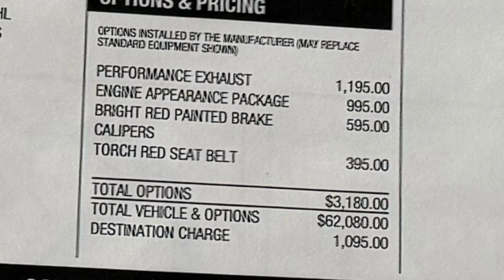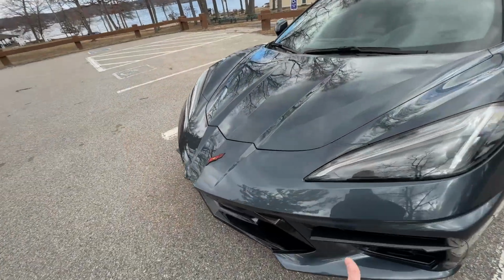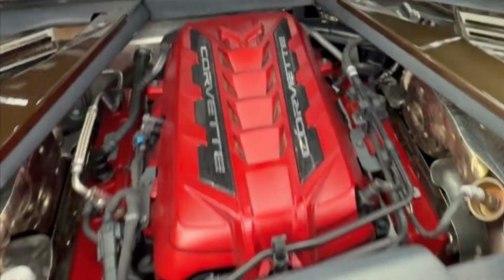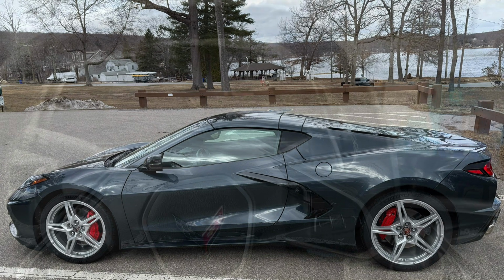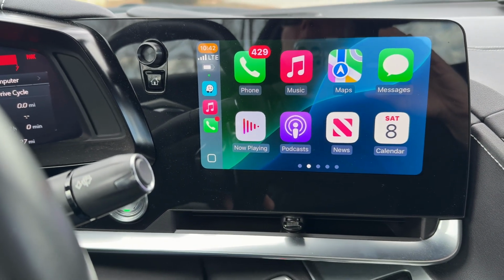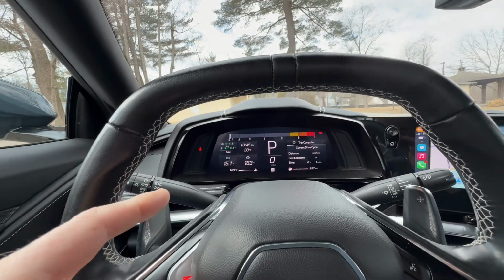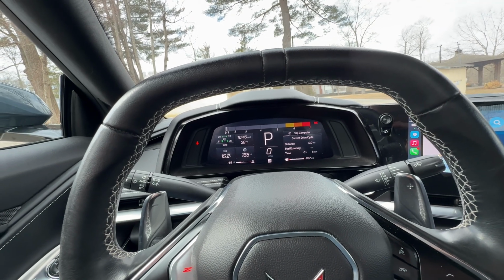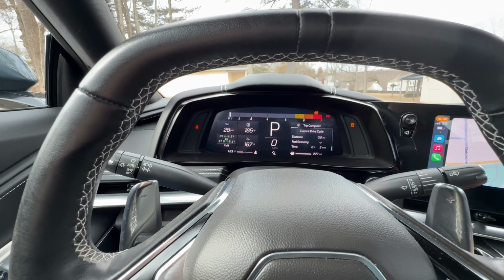My 4 year Review of the Mid-Engine C8 Corvette Stingray, Would I buy it again?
I do a 4 year ownership review of my 2021 C8 Corvette Stingray

0:00 - Introduction
0:12 - Specs and purchase price
0:38 - Ride quality
0:51 - Exterior
0:59 - Frunk
1:12 - Engine Compartment
1:22 - Engine Appearance Package
1:32 - Cold start with Performance Exhaust
1:45 - Interior
1:57 - Paint and brake caliper color
2:20 - Dash panel and Infotainment
2:18 - Wireless Apple CarPlay
2:26 - Maintenance
2:57 - Manual mode and dual clutch best practices
3:44 - Modes
4:26 - Performance
4:35 - Dual Clutch vs Manual Transmission
4:50 - Is it fun to drive?
5:09 - C8 compared to Tesla Model 3 Performance Highland
5:21 - Thoughts on next daily driven sports car
5:53 - Fully Electric Corvette?
5:58 - Conclusion